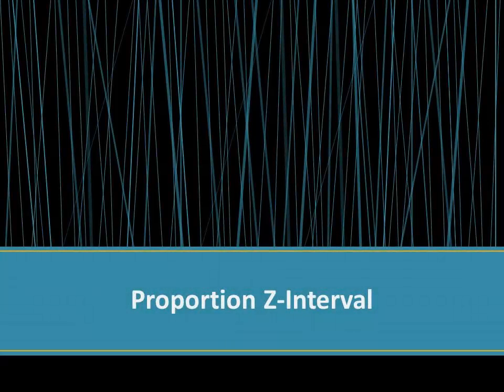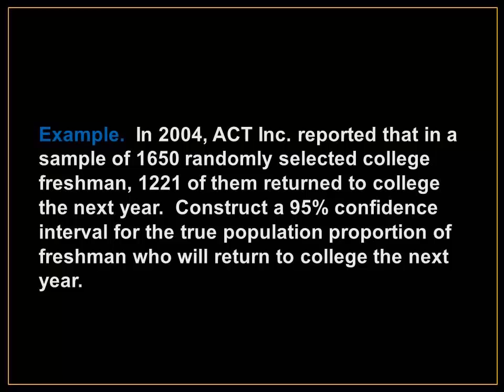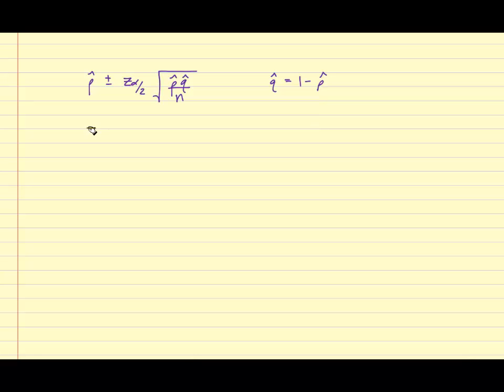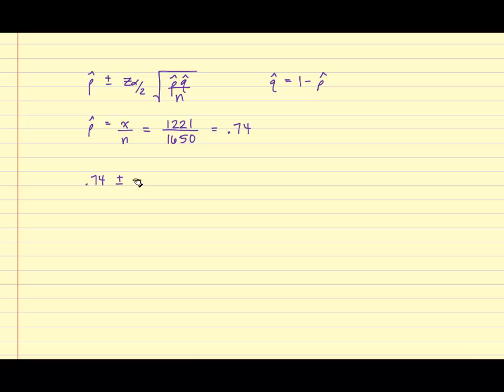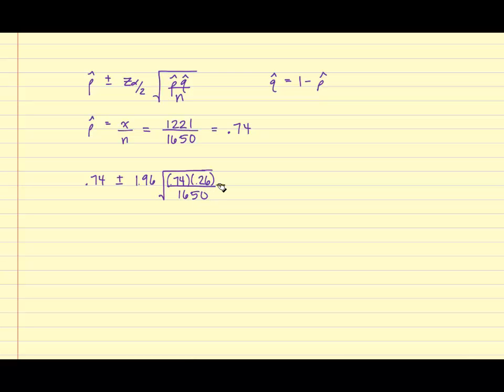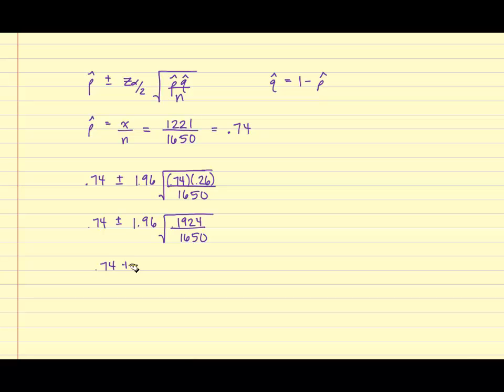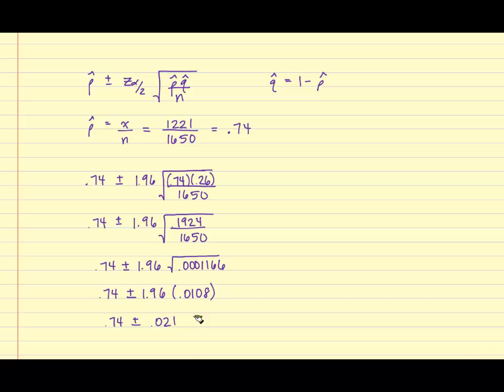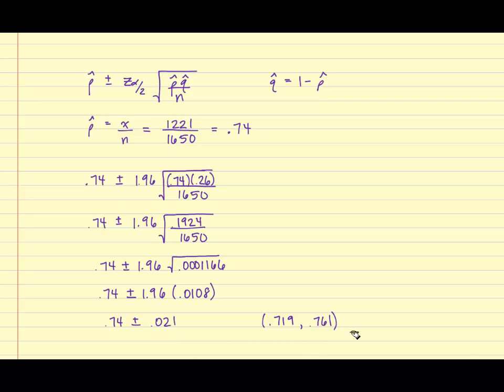Proportion Z-Interval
In this video, a confidence interval is constructed for the population proportion.